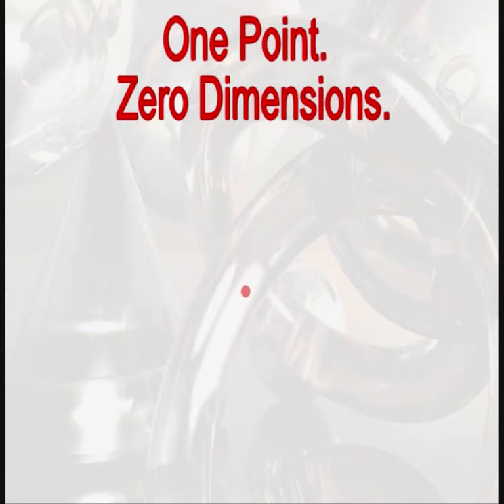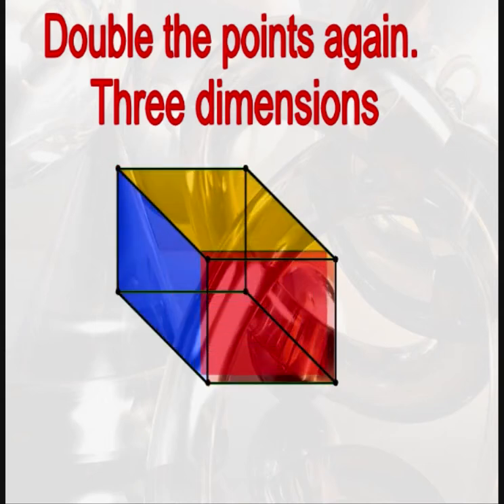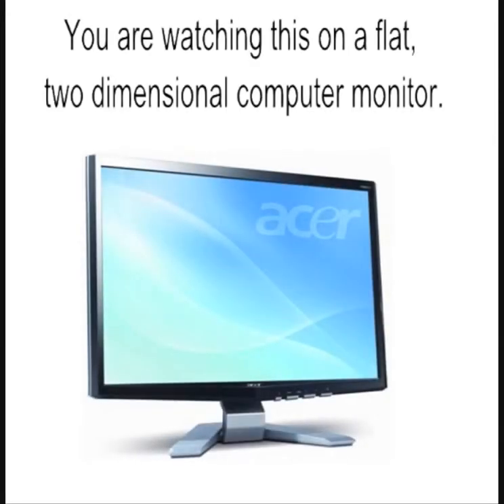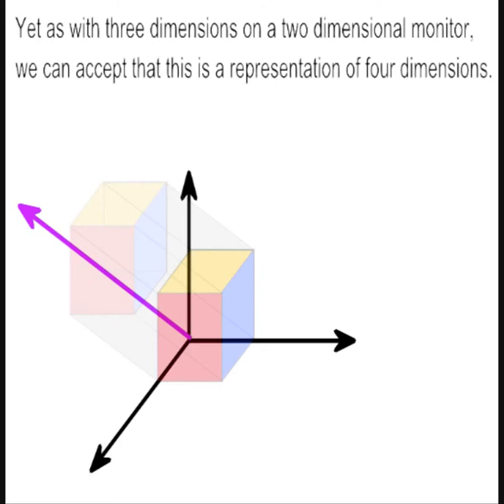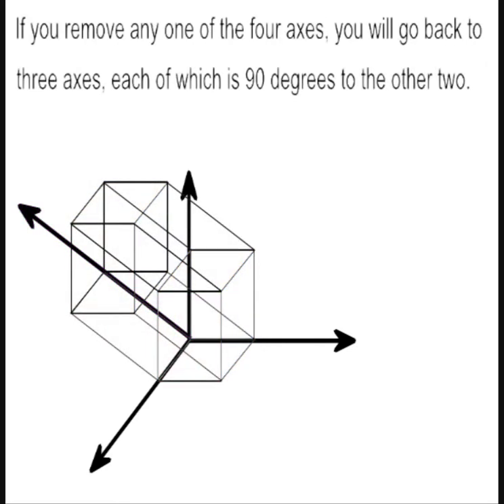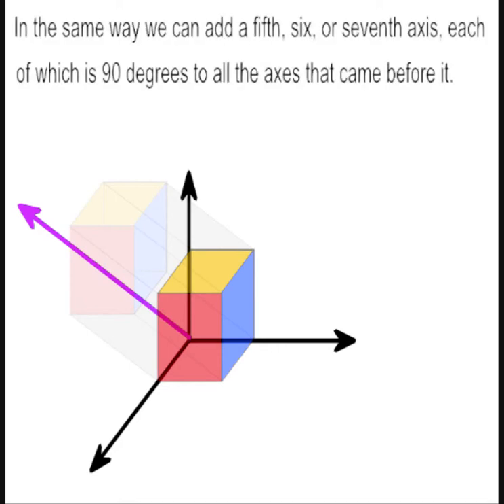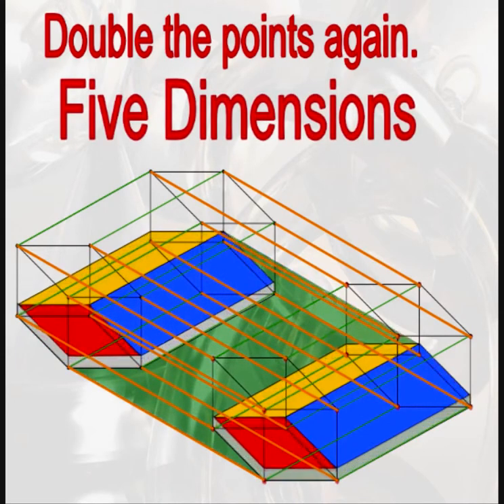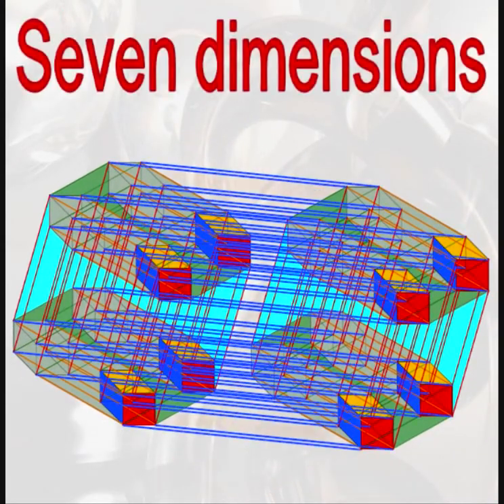Drawing the 4th, 5th, 6th, and 7th dimension